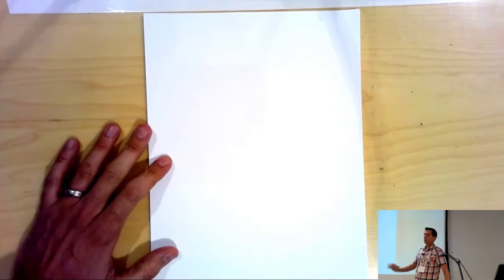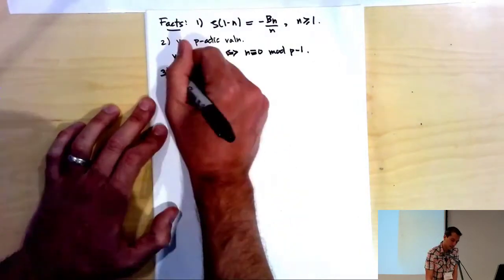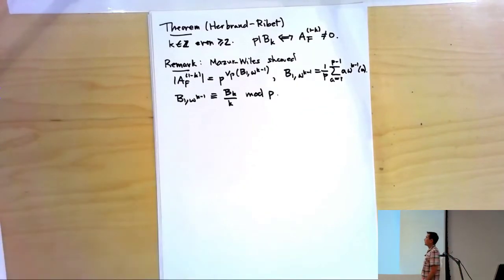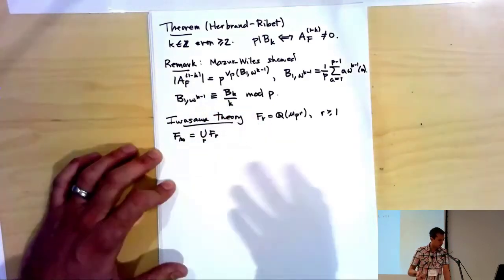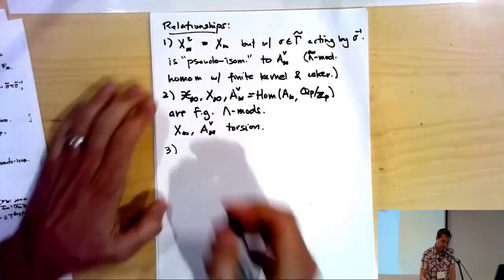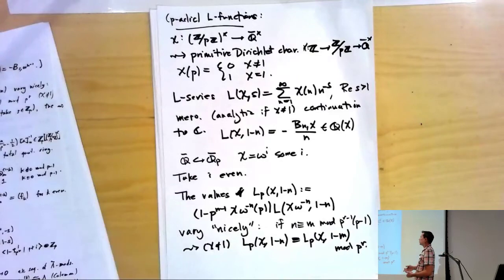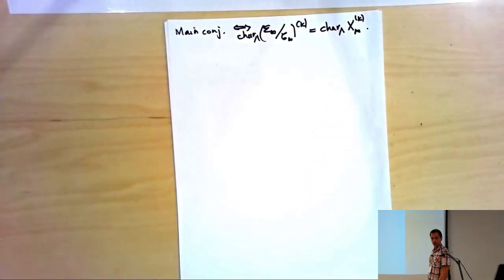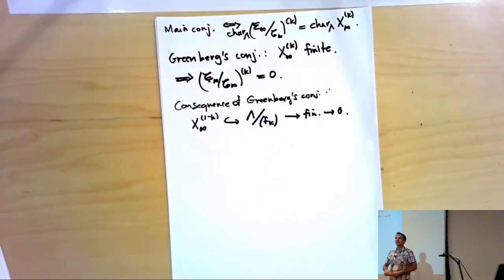Modular curves and cyclotomic fields (Romyar Sharifi) 1-4